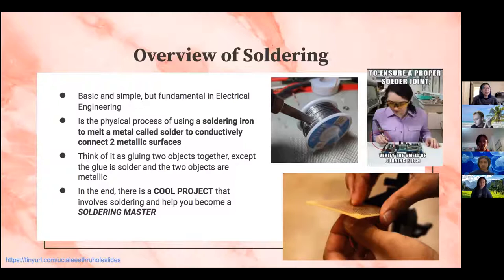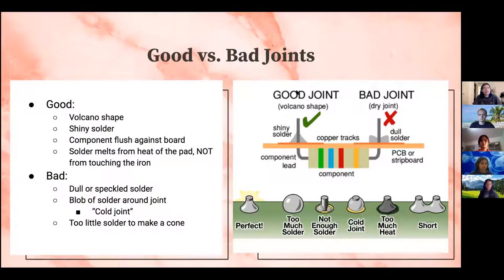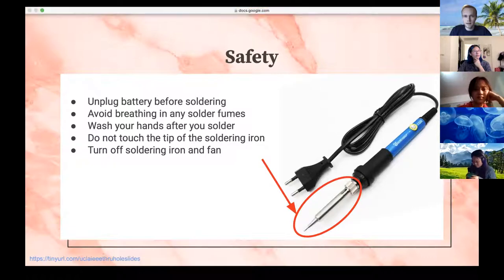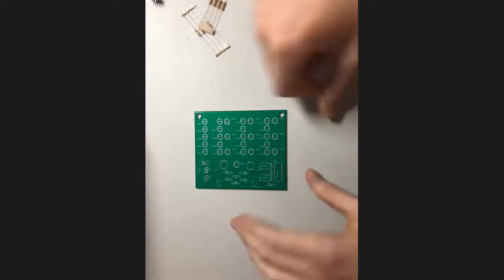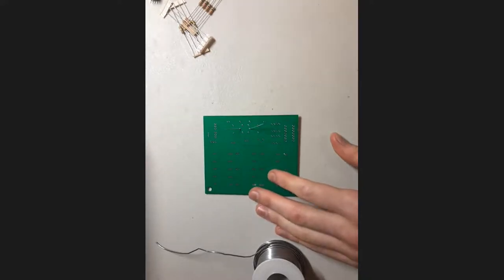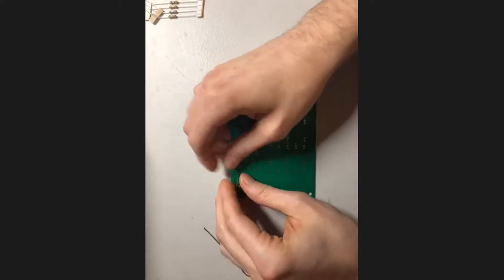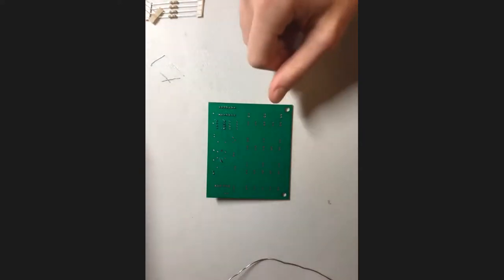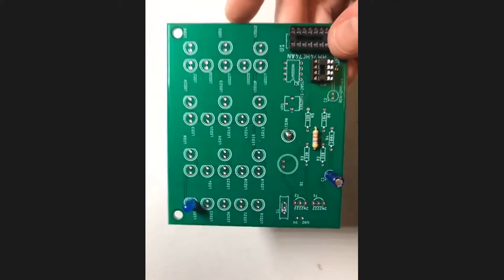Soldering Workshop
Travis and Jackie explain the basics of soldering, then go over the details of the IEEE soldering kit and perform a live demo